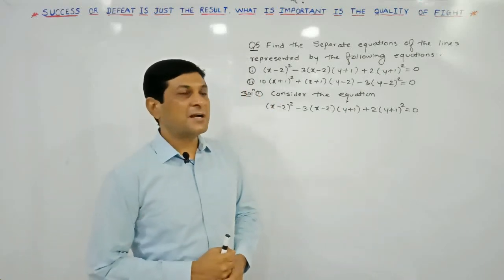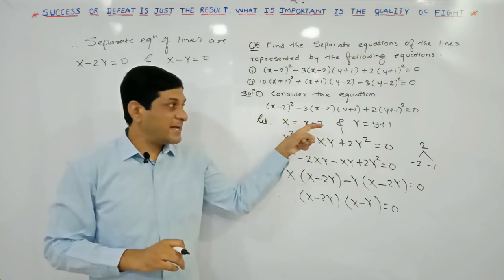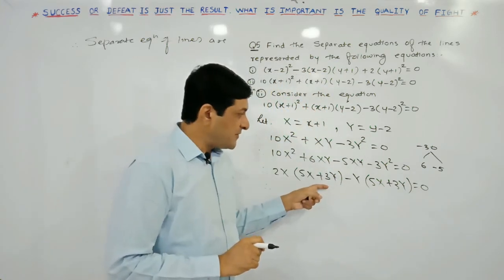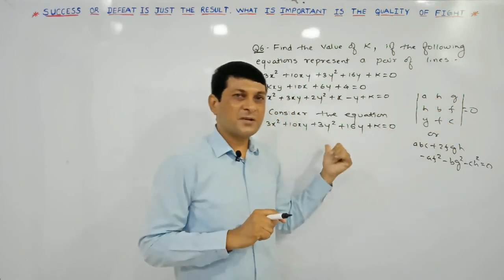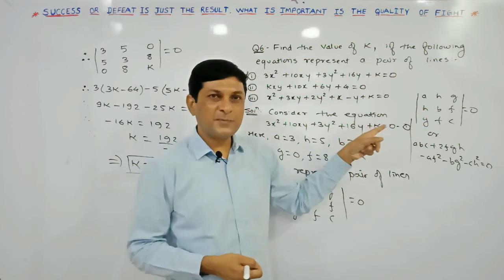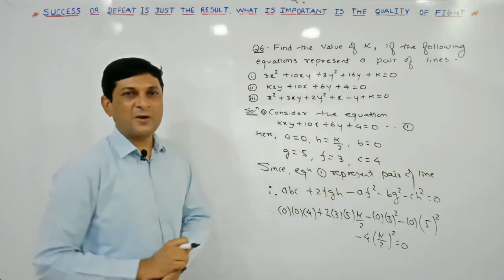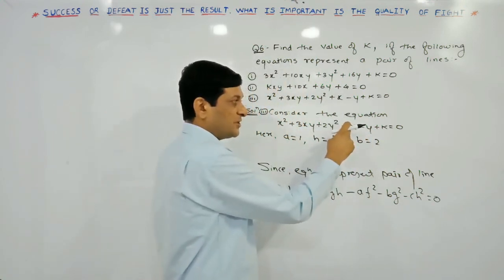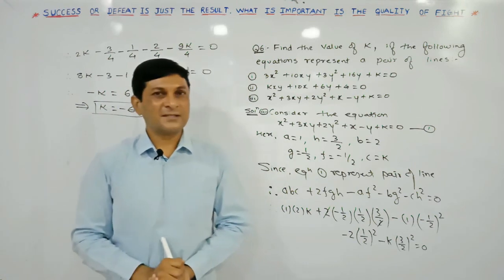Pair of Straight Lines | Exercise 4.3 Q5-Q6 | Class 12 Maths | Maharashtra Board | Samit Deshmukh